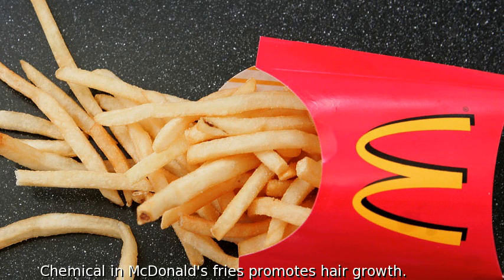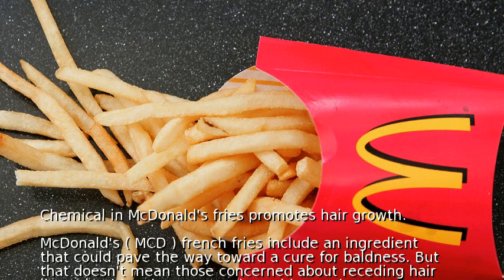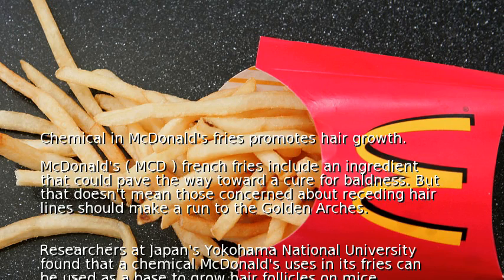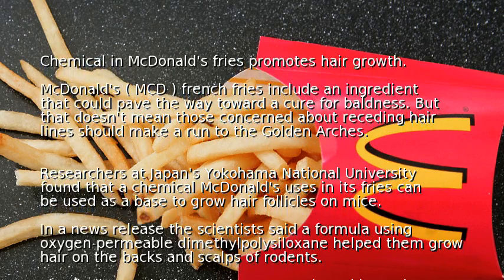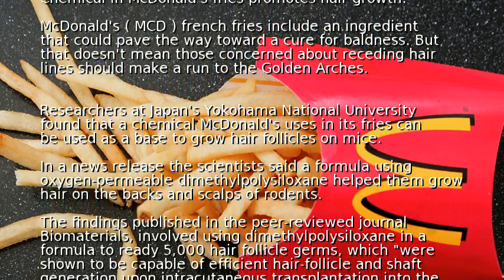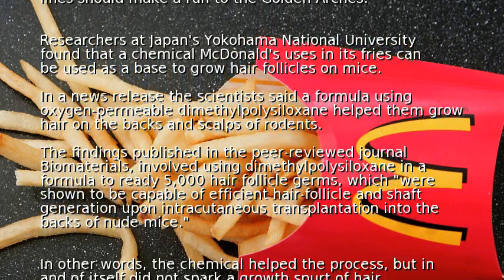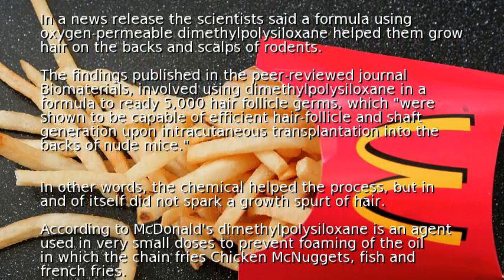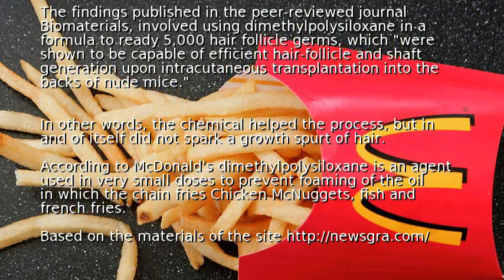Chemical in McDonald's fries promotes hair growth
(Audio-Video version for people with limited hearing or vision)